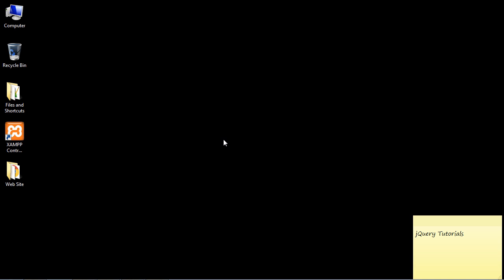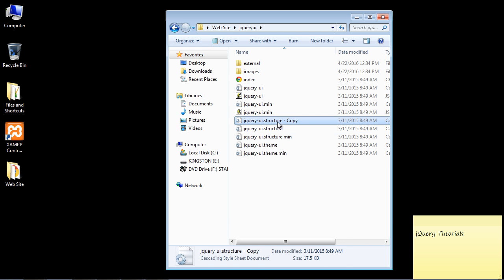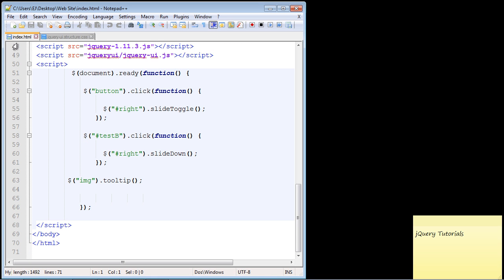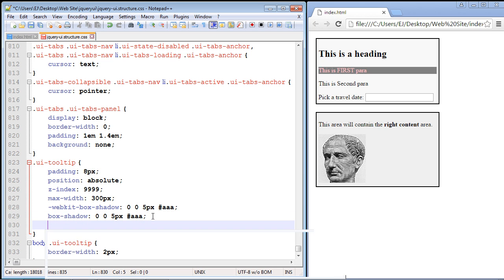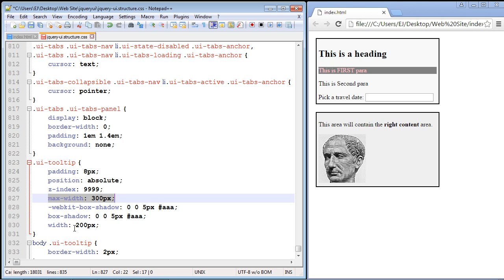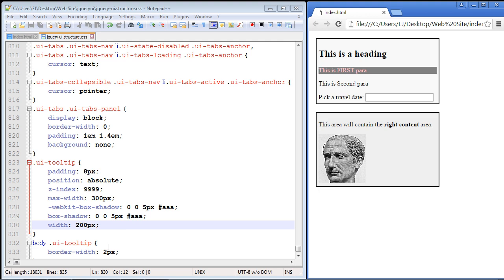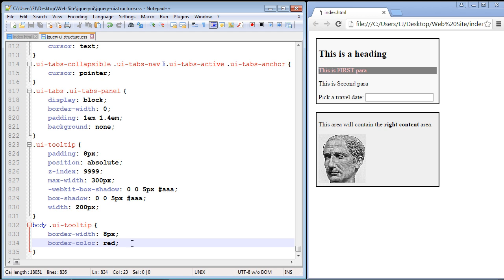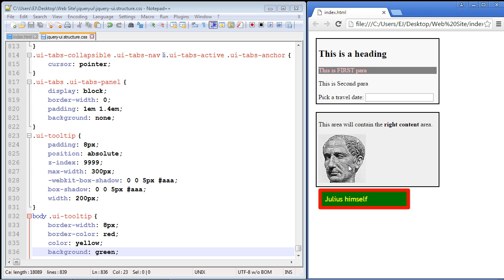jQuery Tutorial for Beginners - 33 - Styling the tooltip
In this video we will cover styling the tooltip.